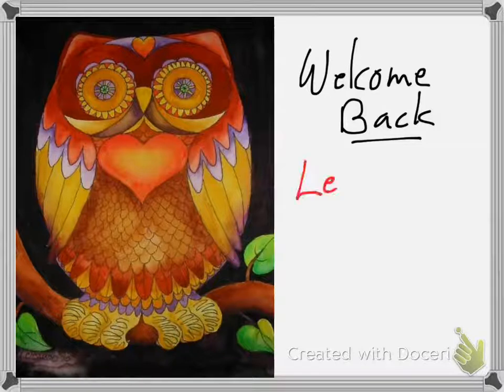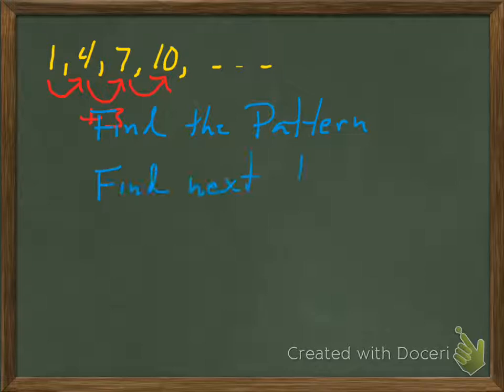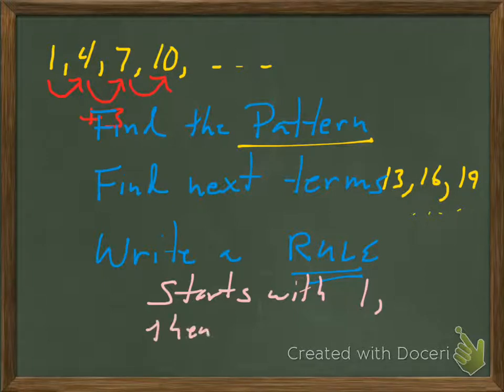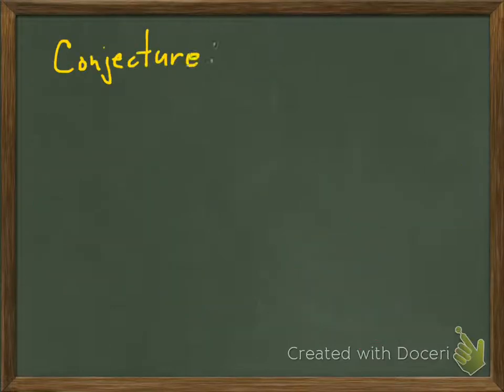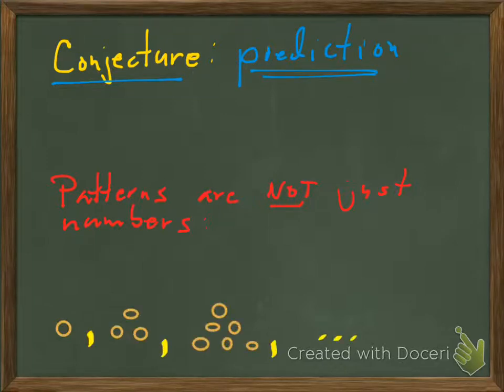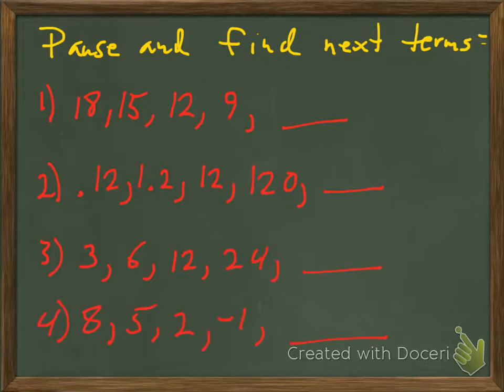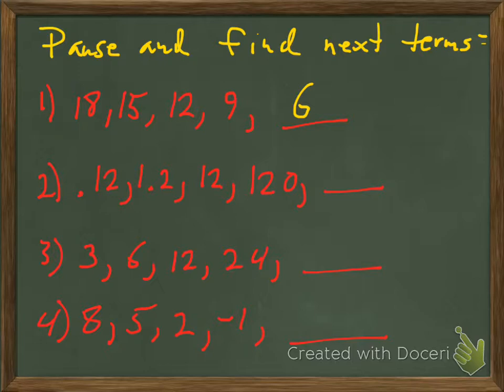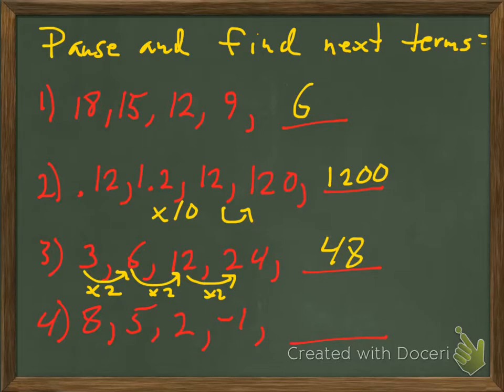Course1 Lesson 2-1